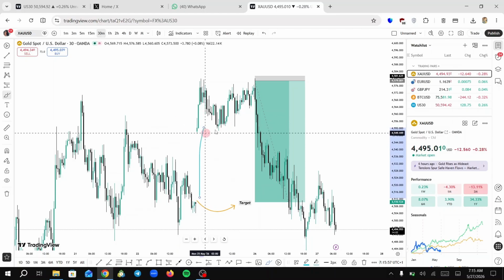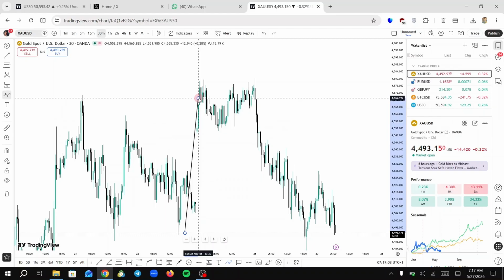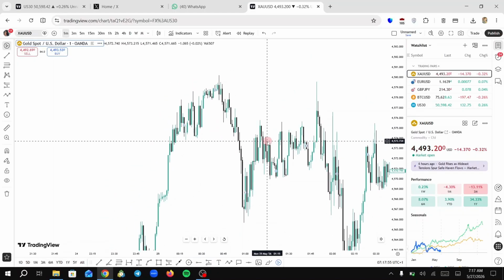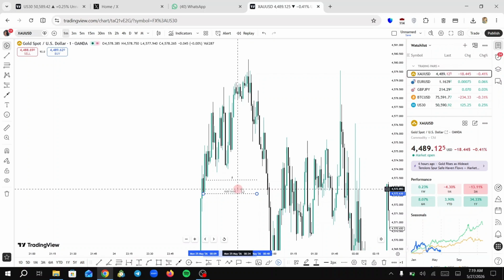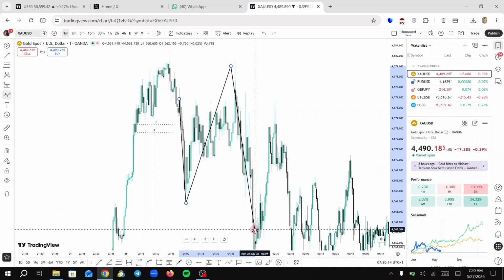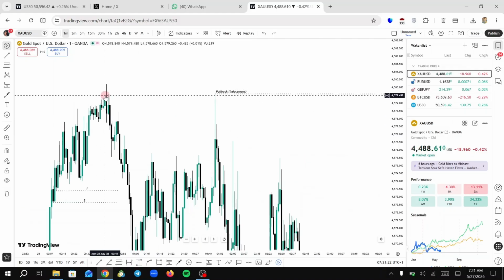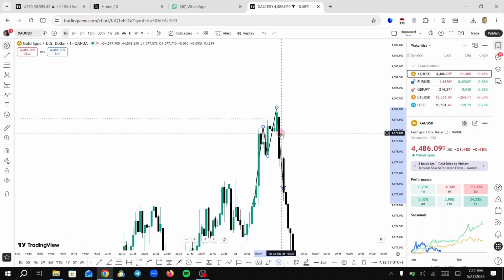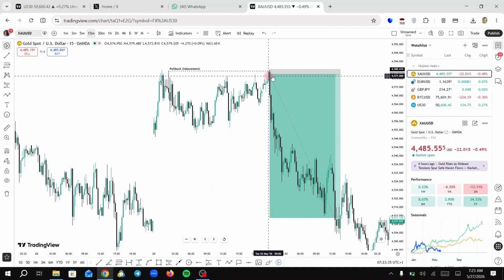Swart way to trade a gap on GOLD effectively